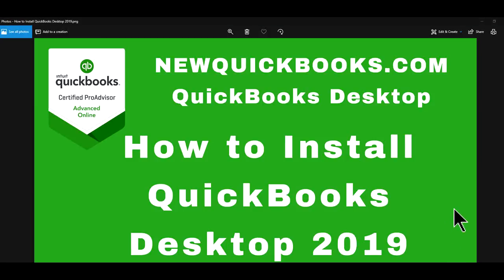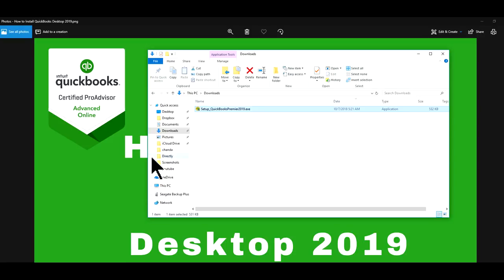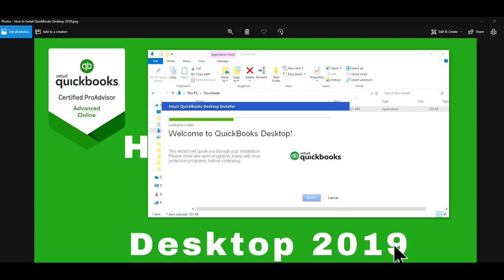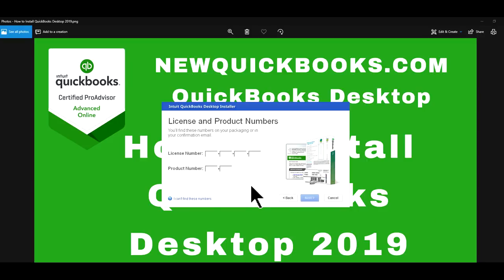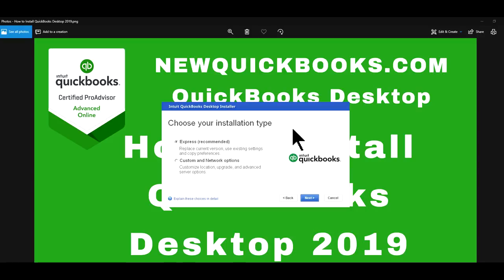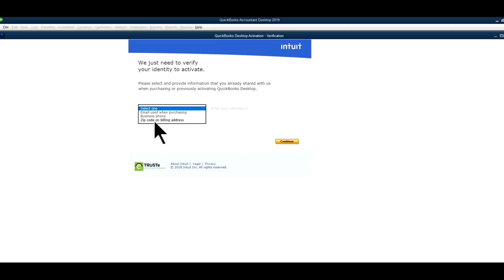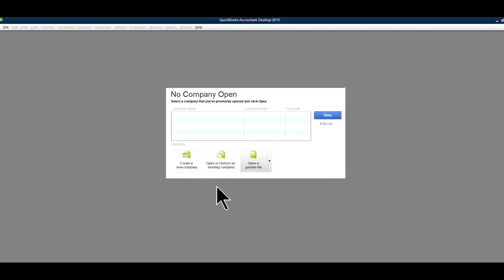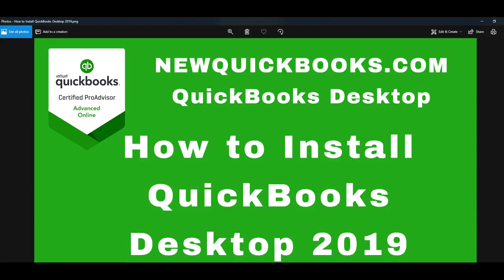How to install QuickBooks Desktop 2019 | QuickBooks Premier | QuickBooks Pro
How to Install QuickBooks Desktop 2019